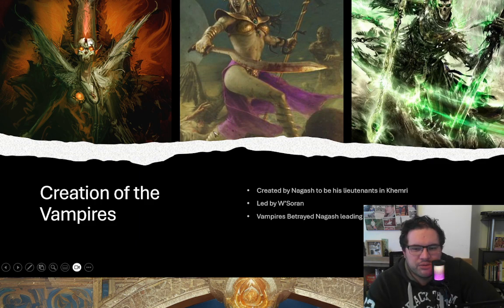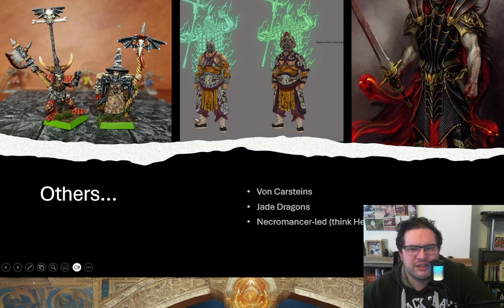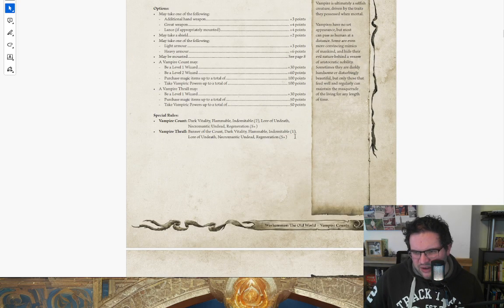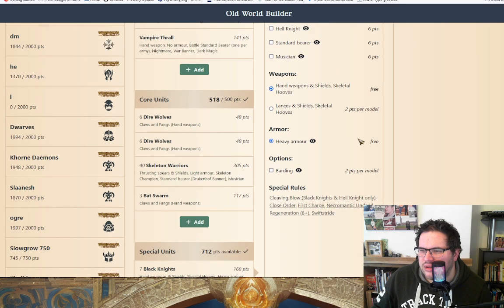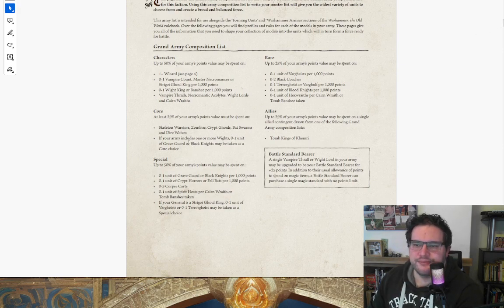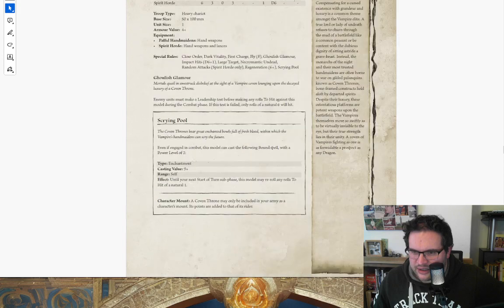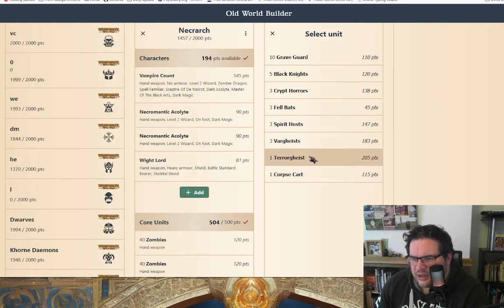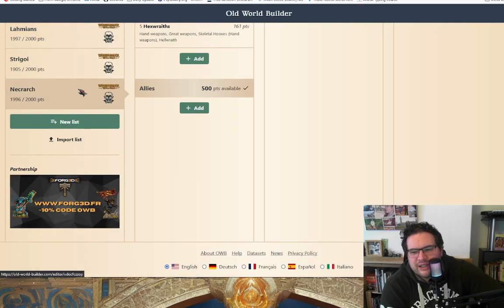Vampire Counts Army Selection and Lore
This video I talk through the bloodlines, and how to build lists that are themed to those bloodlines.

This relates to Warhammer, The Old World, what else...